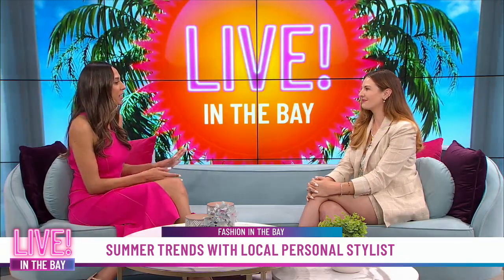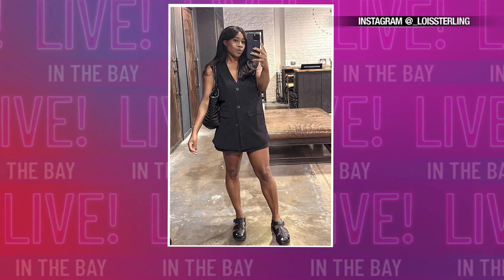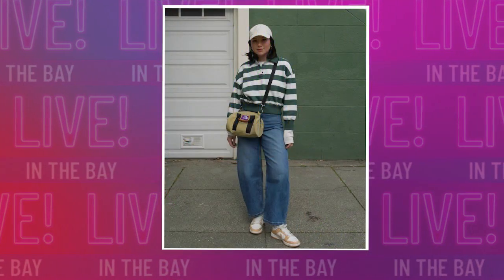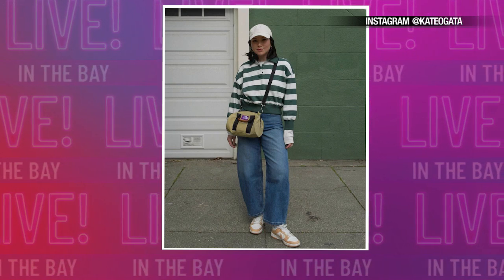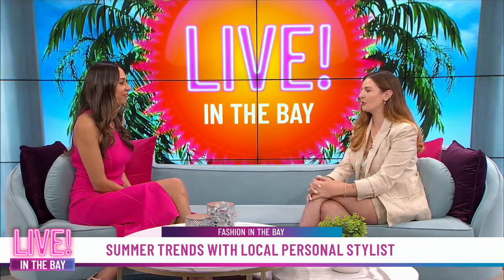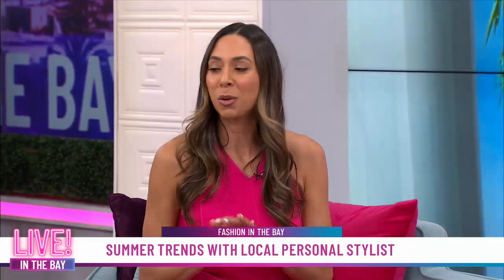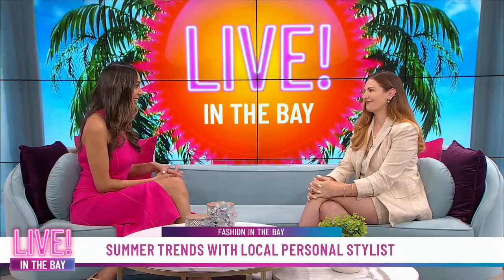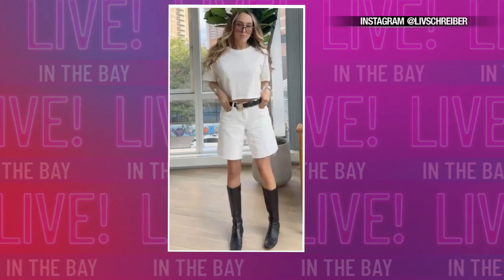Top summer trends that will add sunshine to your style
Stylist Sahra Brandt from Shop the City joined host Jessica Wills to chat about the top summer trends that you can try to add a little sunshine to your style.